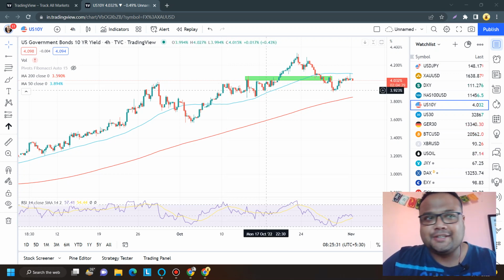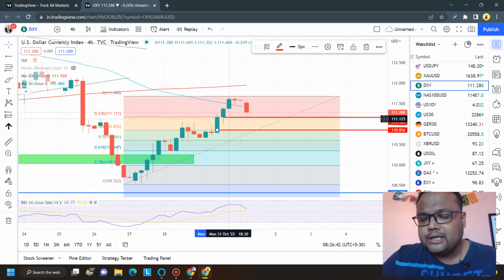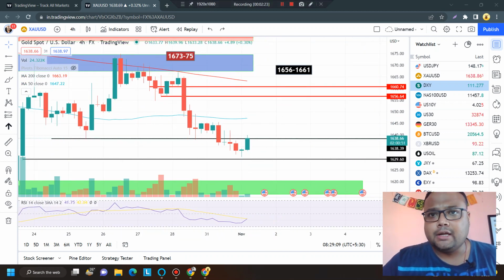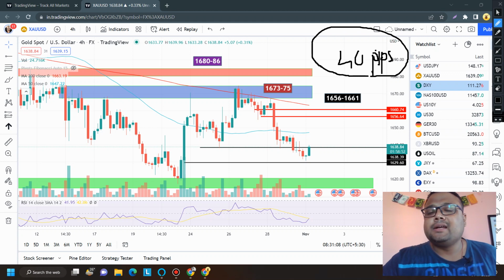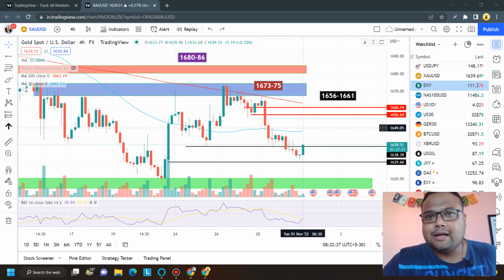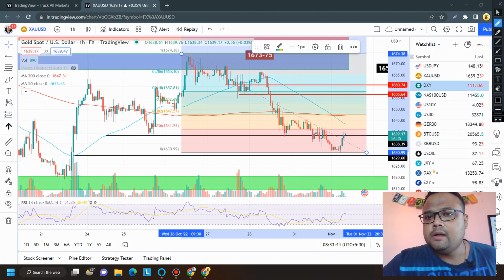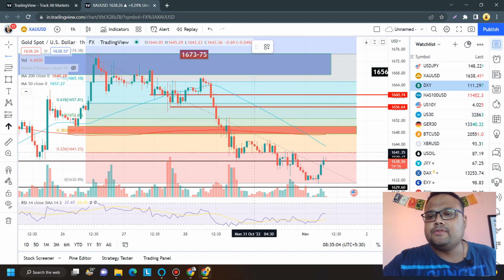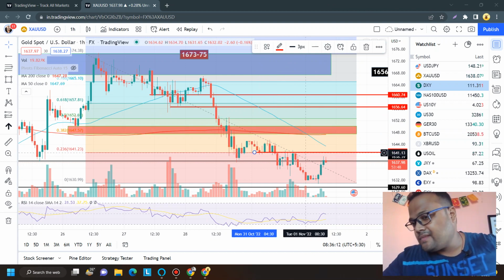GOLD XAUUSD Strategy 1-2 Nov | XAUUSD Analysis TODAY 1-2 Nov | XAUUSD Forecast TODAY